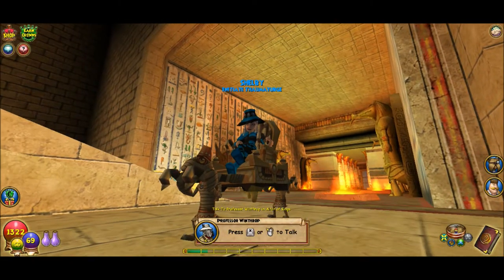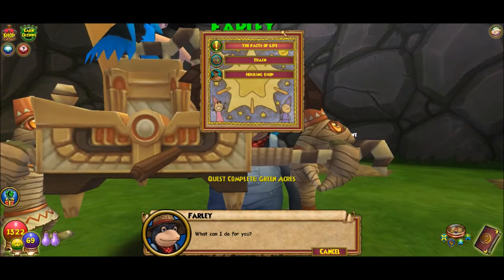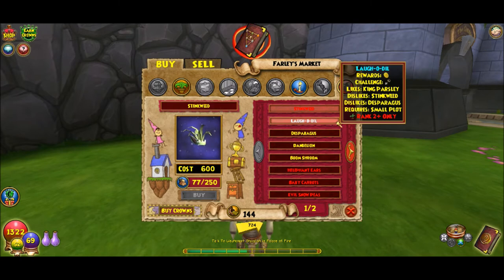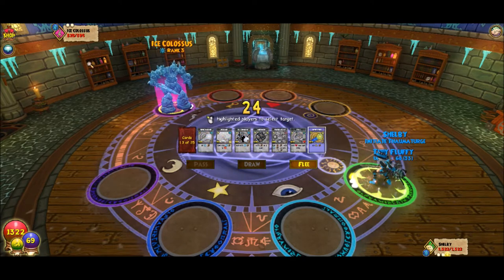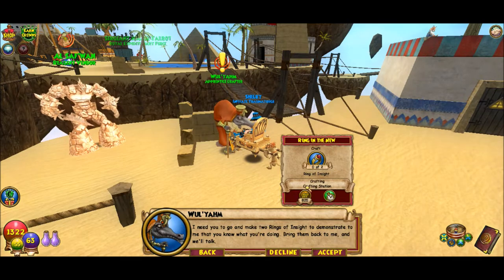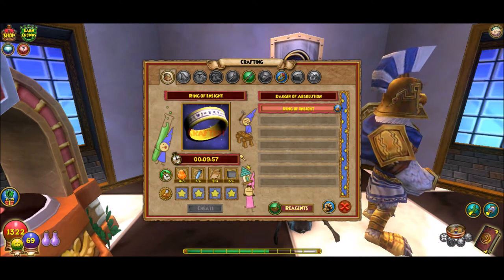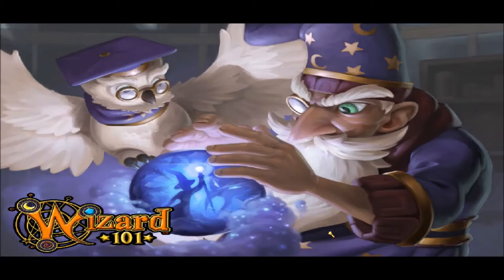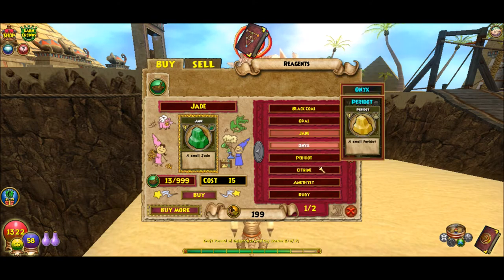Wizard101 Tips And Tricks - Tying UP Loose ENDS - EP #8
Tying Up Loose ends in this episode. My Ice wizard is on level 12 and now it's time to do a few IMPORTANT side quests. It's so important to do this now before we continue to quest on through worlds. In this episode I Start Gardening, start the next crafting quest and of course Finding the SMITHS for that extra training point! Not quite ready to spend my training points yet though.